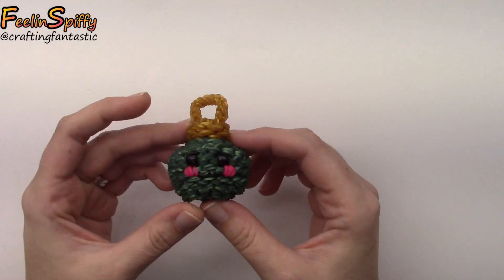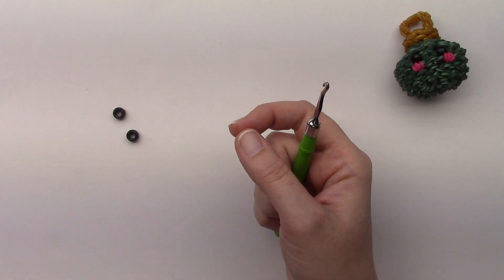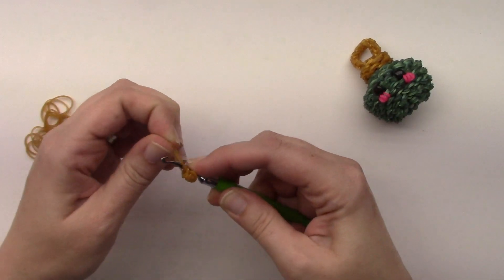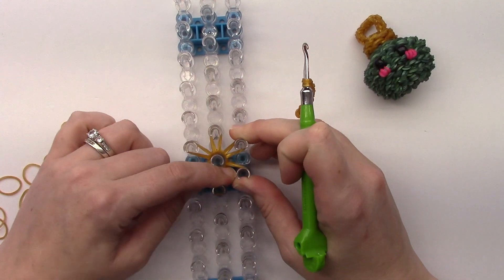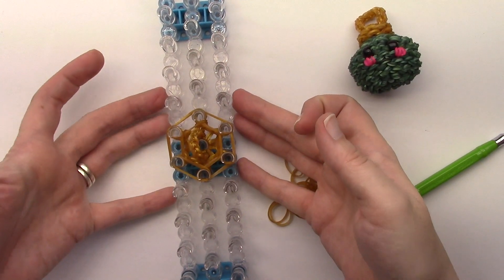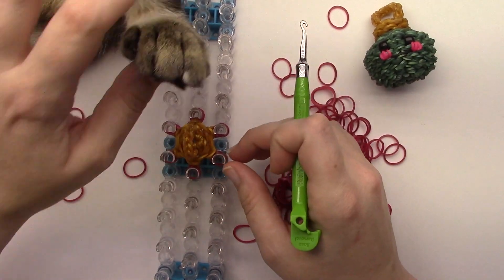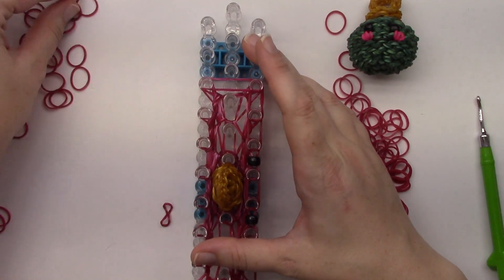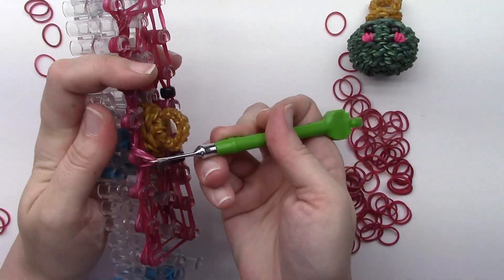Happy Ornament #1 Tutorial by feelinspiffy (Rainbow Loom)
Starting the Holidays early I am. :)

The first of probably many different styles of Happy Ornaments is here! :)

It's not too hard to make and you can add a ton of your own flair to it! Wrapped bands, stripes, use multi colored bands...possibilities are endless!

Band Requirements:

Hanger: 52
Bulb: 246
Eyes: 4 or two 9 mm pony beads
Cheeks: 2
Mouth: 1